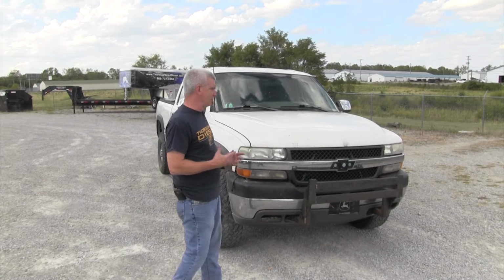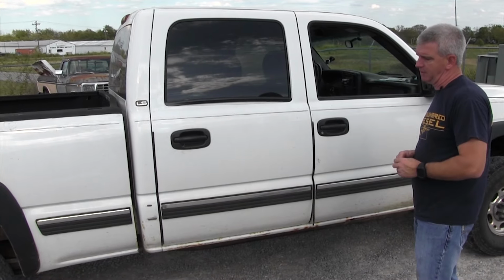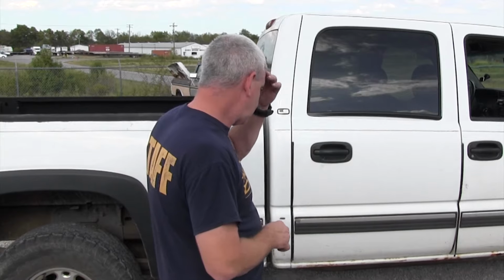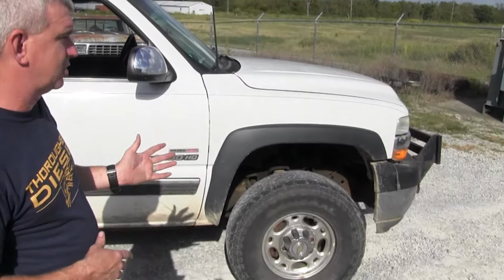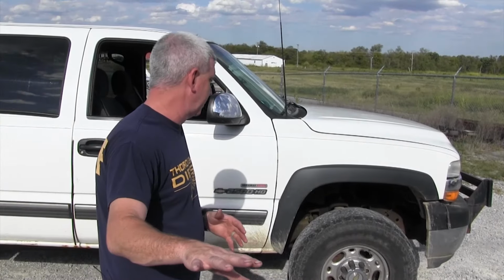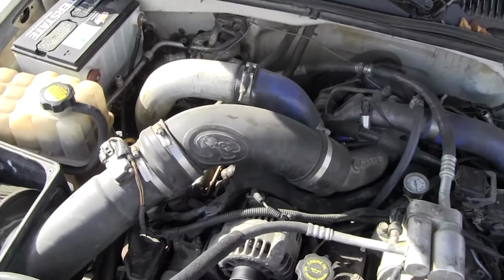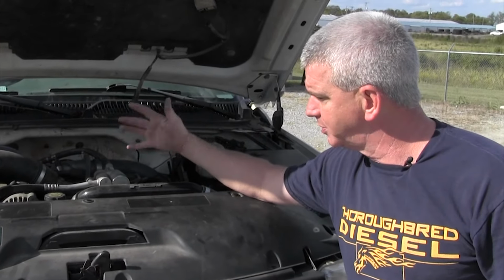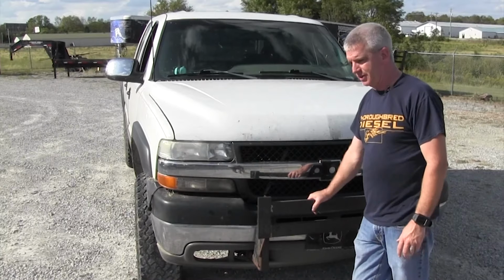Top Problem Areas You Should Look For On Used Duramax LB7 | Secret Tips For Buying A Used Duramax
💪 WATCH THIS before buying A Used 01-04 Duramax LB7!!! Wade goes over what he looks for when buying a used Chevy/GM Duramax LB7 for the 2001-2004 truck years. Hope you guys enjoy it and Likes are appreciated!  Buying a used diesel truck can be tough but with this guide, you will get a reliable used truck for a good price! BEWARE, mileage is not the only important factor you should consider when buying a used truck.

Chapters
0:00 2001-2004 GM Duramax LB7
0:59 Exterior
4:06 Transmission
5:50 Front Differential
7:02 Interior
8:15 Engine